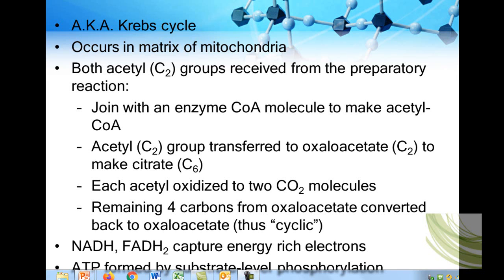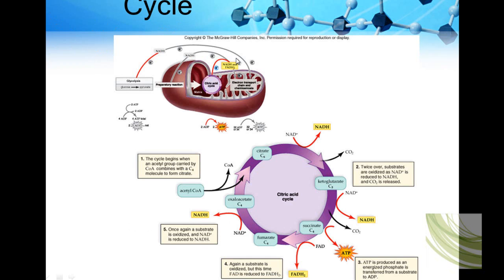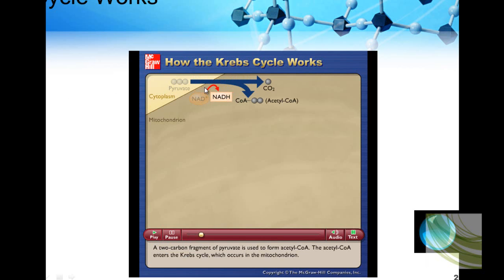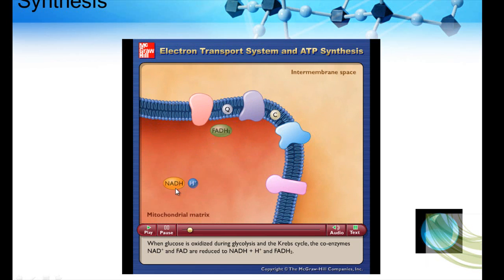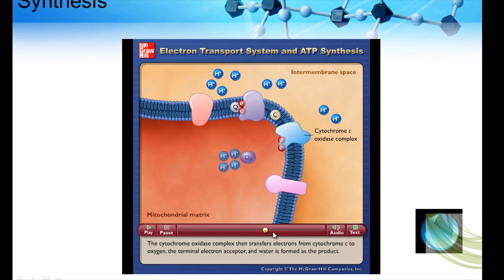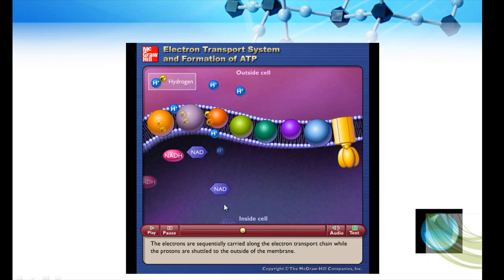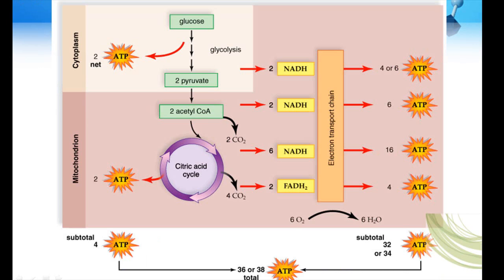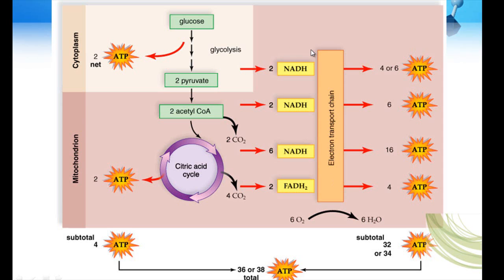Ch 6 Krebs Cycle , ETS Pt 2